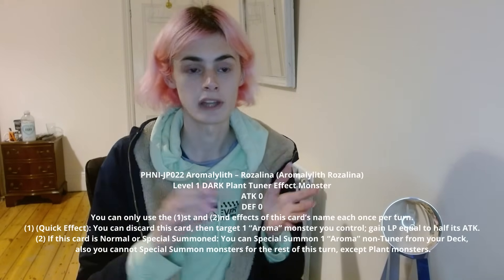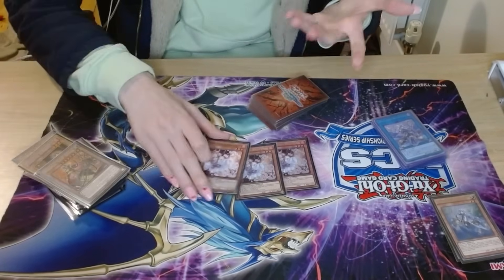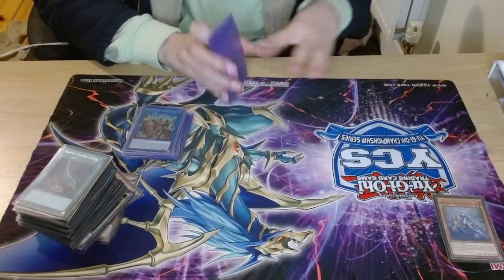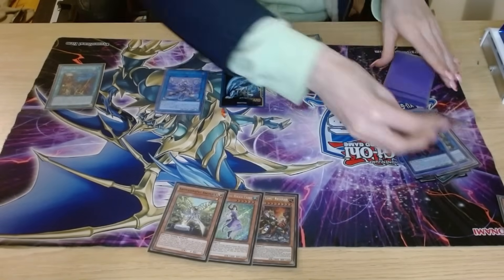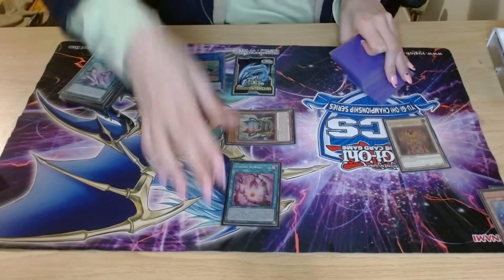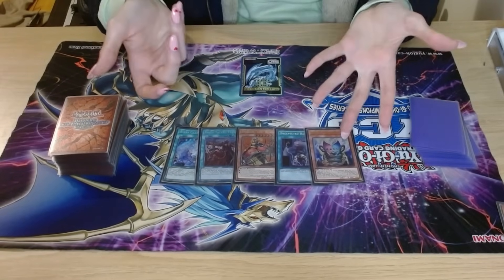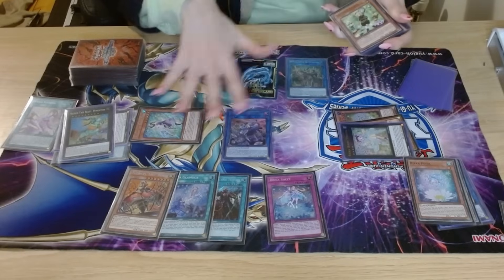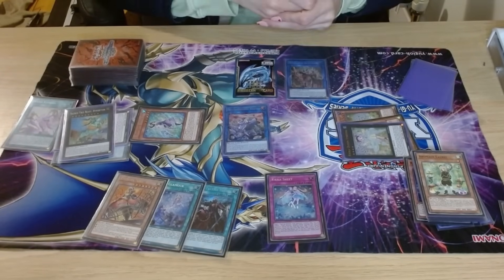NEW PLANTS! Aroma Plant Combos + Deck Profile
We have new plant cards! The new Aroma deck support seemed really strong in everyone's favourite Rikka Sunavalon Plant combo deck, so I tried it out and love it!

Thanks to Victoria for making the thumbnail (@viclessthan3 on twitter)

02:25 - Deck Profile
12:43 - 1 card Aromalylith Combo
18:05 - 1 card Loci Combo
23:34 - Random hand Vs Ash + Imperm
34:21 - Conclusion/Outro